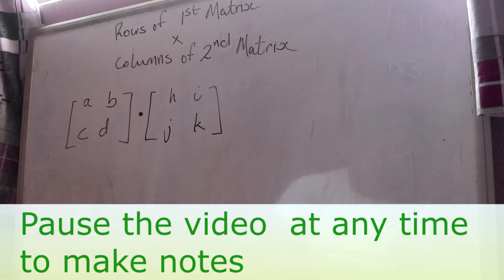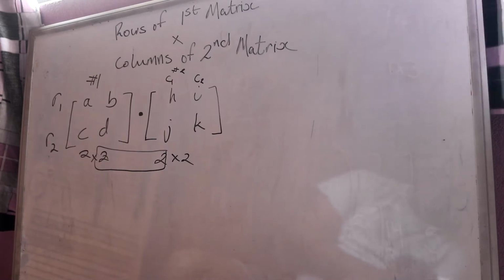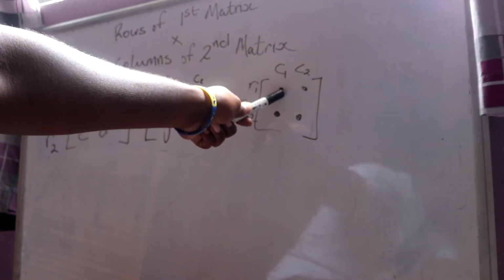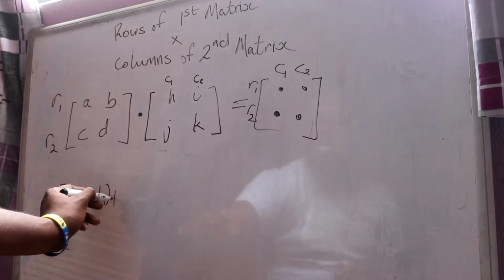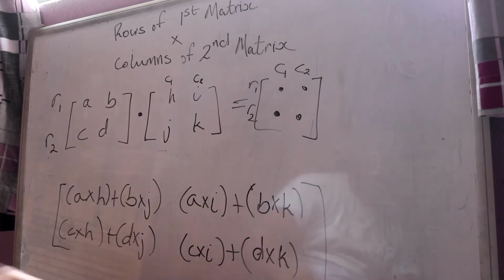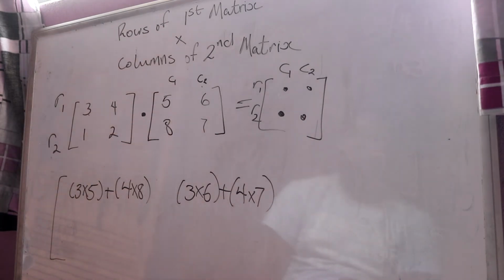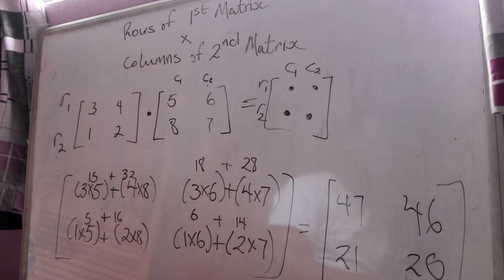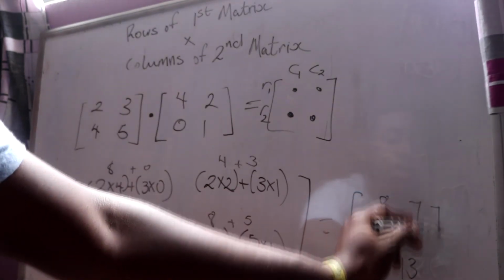Matrices #3 Matrix Multiplication for 2x2 Matrices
This video looks at the multiplication of 2x2 Matrices.